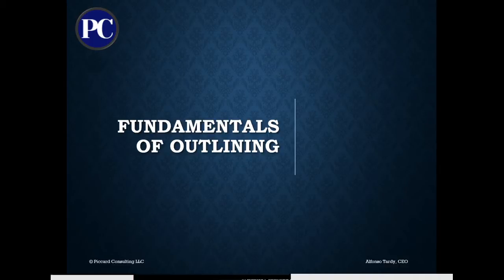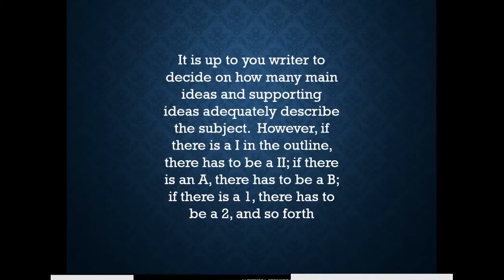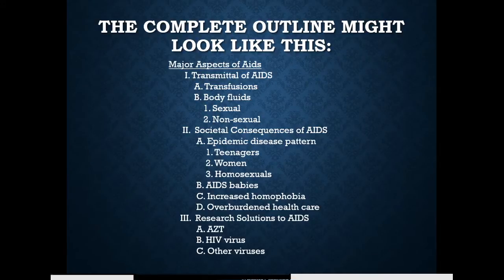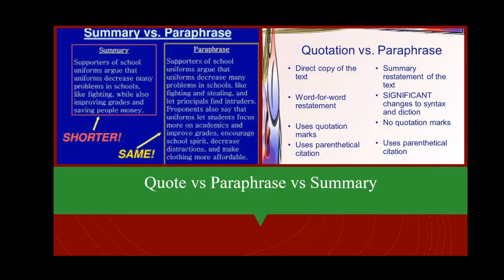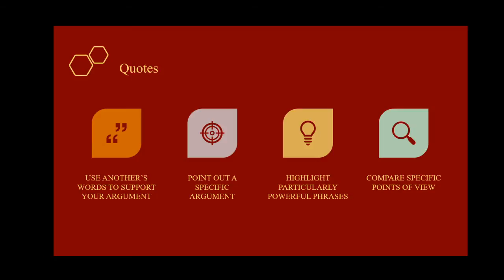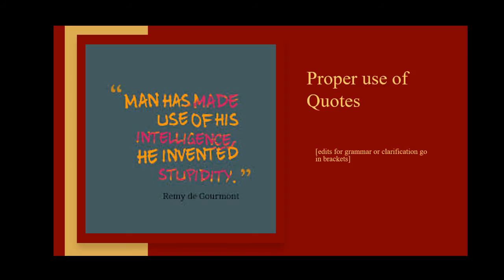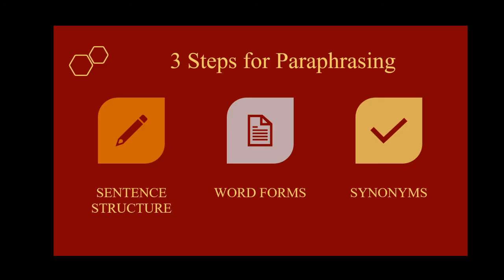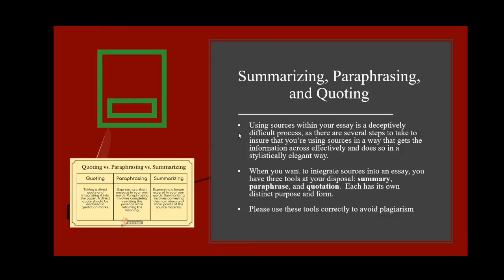Outlining & Paraphrasing Lesson 5